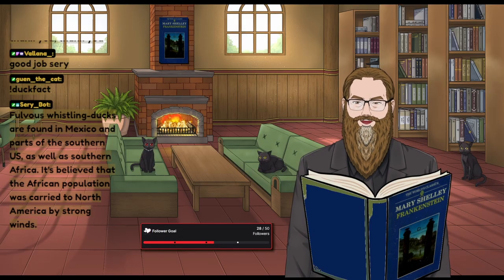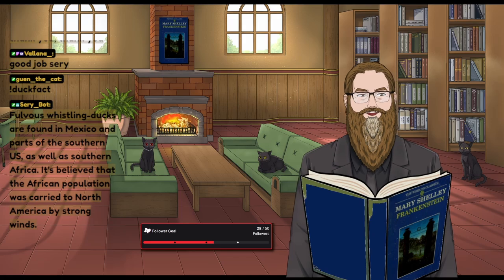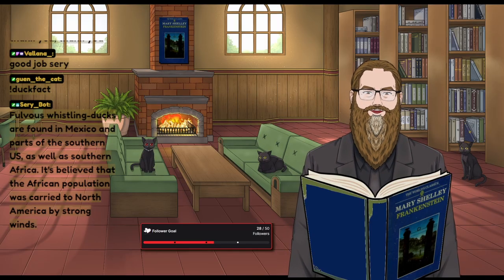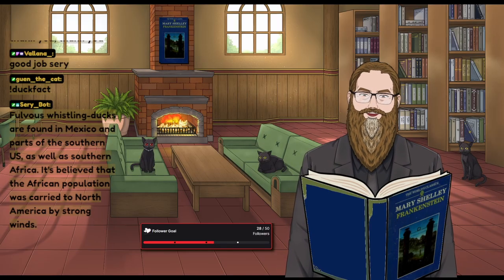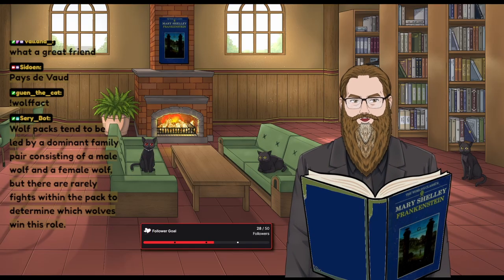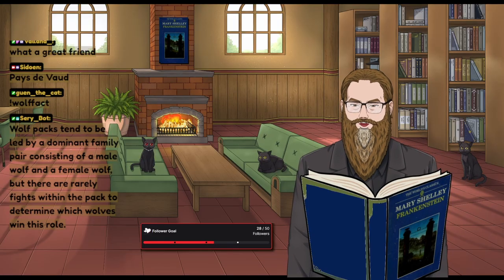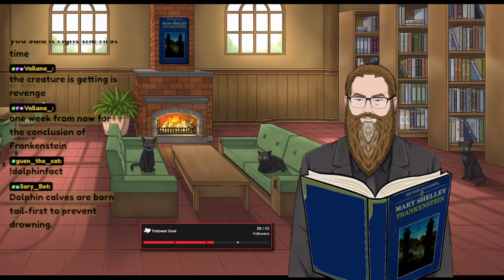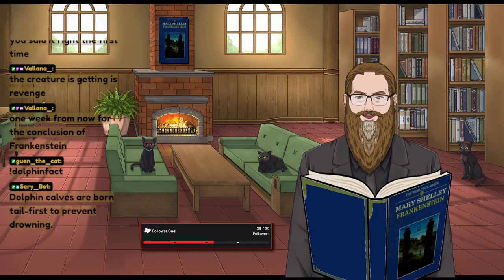Read and React - Frankenstein by Mary Shelley Chapters 16 - 20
Frankenstein by Mary Shelley

00:00:00 Intro
00:22:03 Chapter 16
00:47:20 Chapter 17
01:03:02 Chapter 18
01:29:39 Chapter 19
01:57:38 Chapter 20

- Credits -
Model : Shikamoto
Rigging : Shikamoto
Emotes : Shikamoto
Character Sheet : Shikamoto
Some assets : meeriart, TokyoArtTreasures, freesound_community
Banners and titles : Sidoen
Library Background : Shikamoto
Schedule : Sidoen